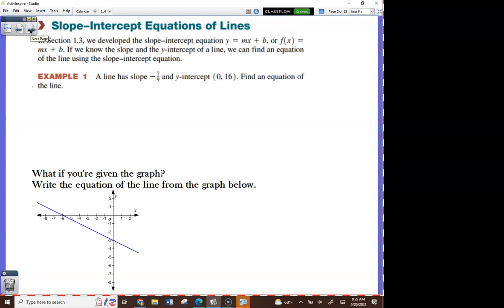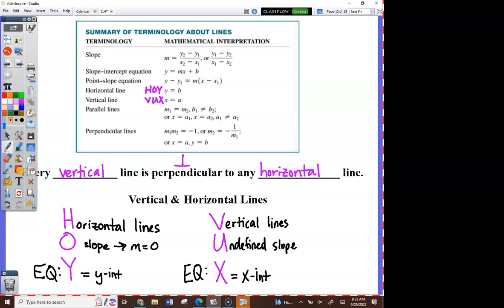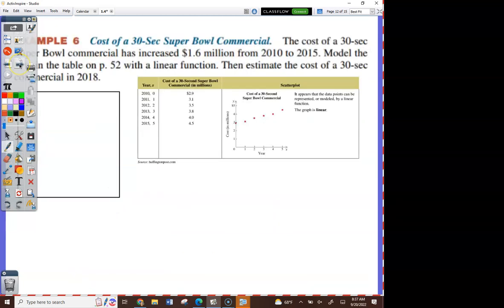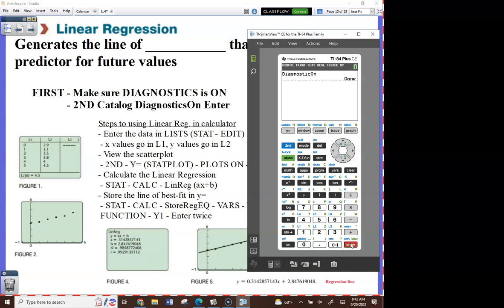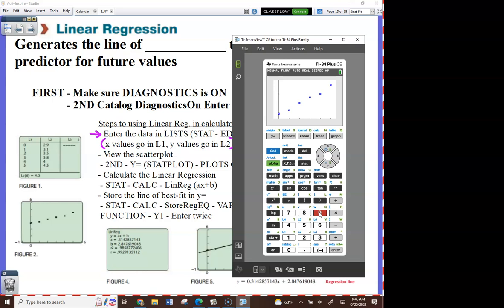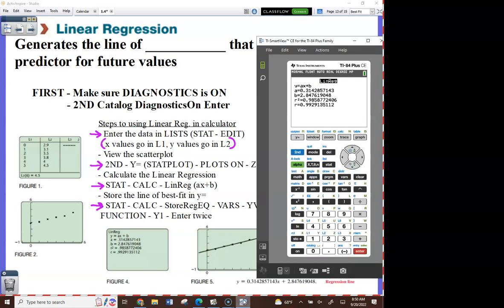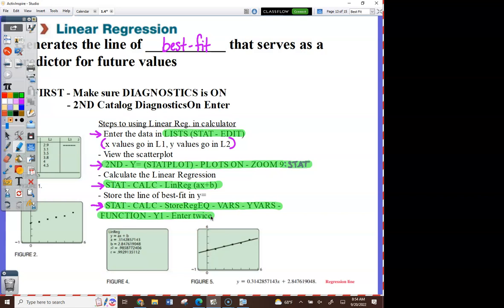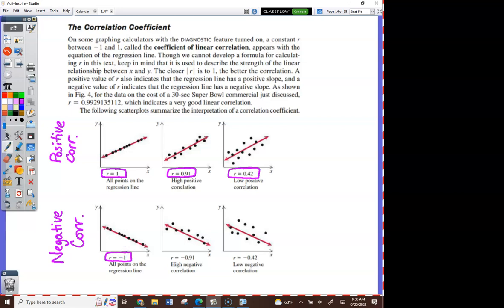MATH 1111 1.4 Day 2